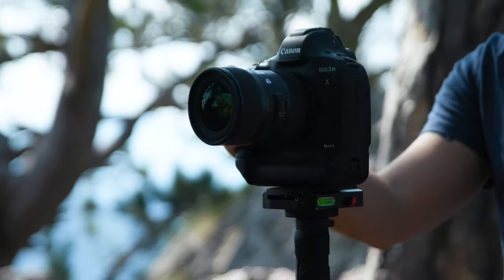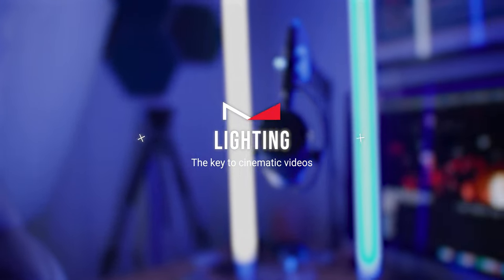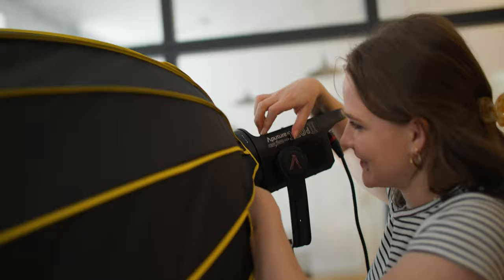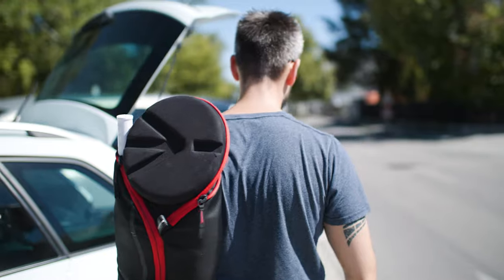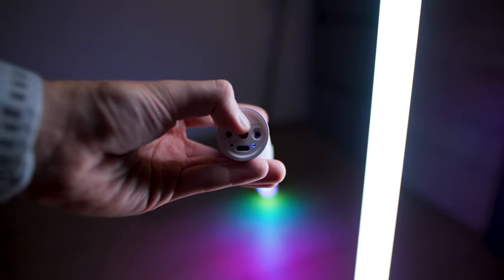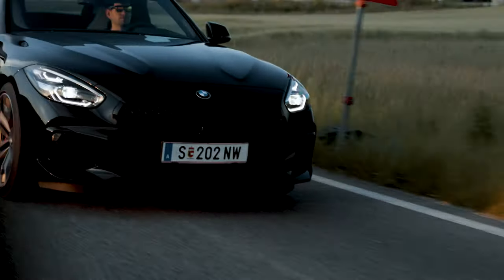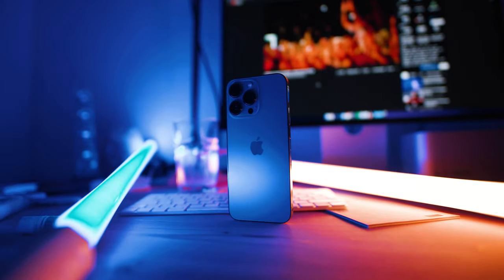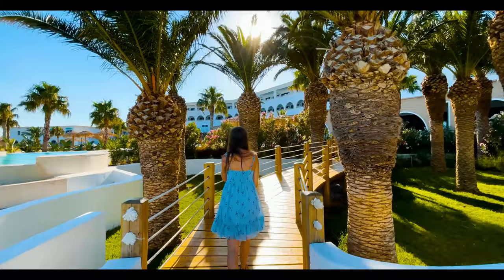The BEST Budget Tube Lights - NANLITE PavoTube T8-7X Review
Shooting cinematic videos with a smartphone, especially indoors can be pretty tricky to be honest! The phones we have can create amazing videos outdoors, but not so much indoors with bad lighting - the trick is to get proper lighting! Lighting is the single thing that makes the biggest difference between an amateur looking video and a pro looking video. In this video I take a closer look at the Nanlite Pavotube T8-7X.